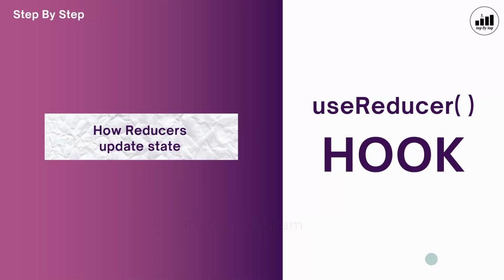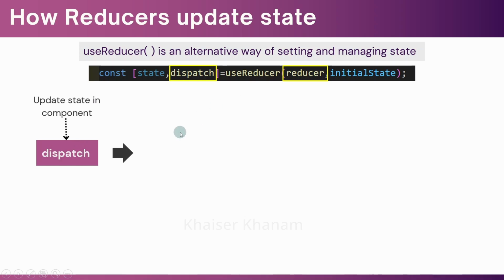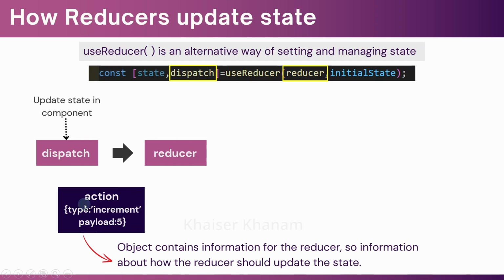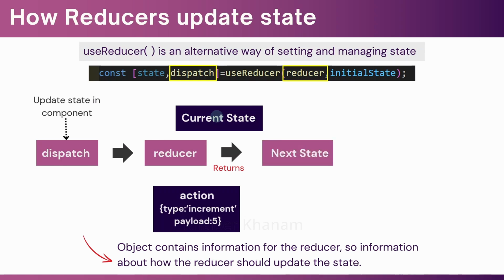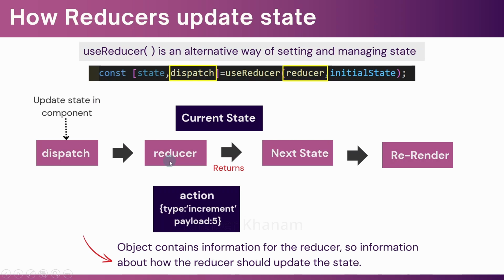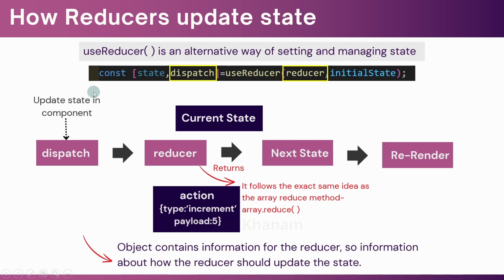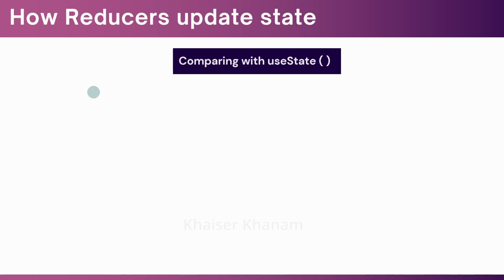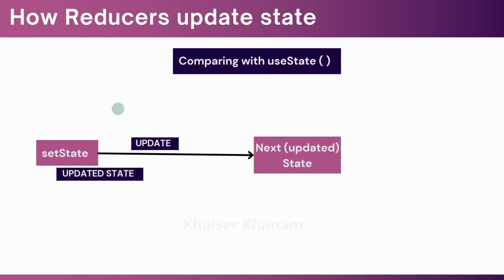Advance useReducer - State update by Reducer Function - 08